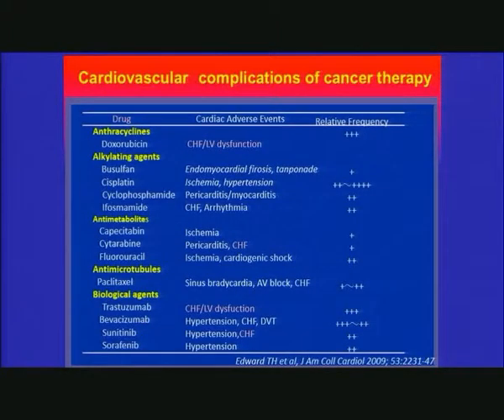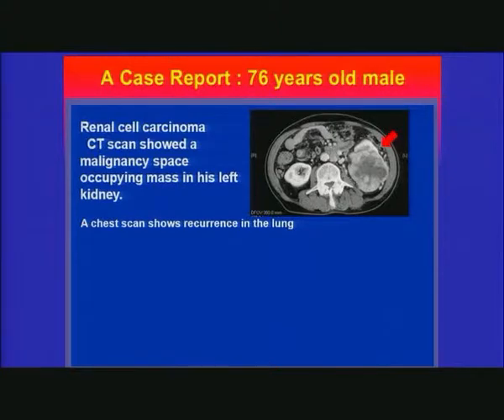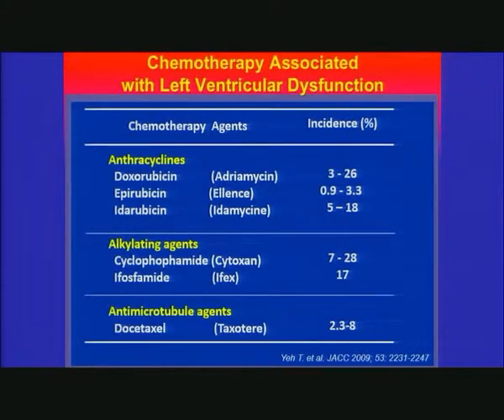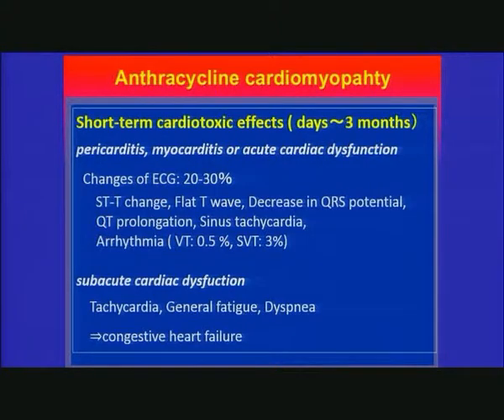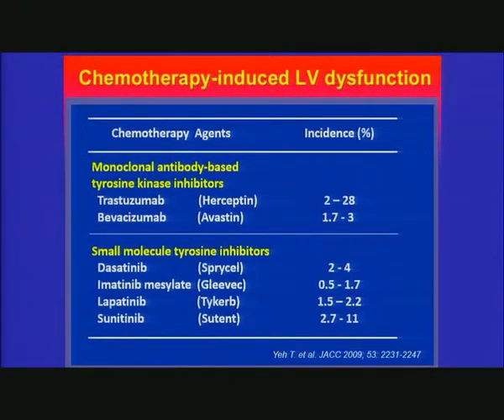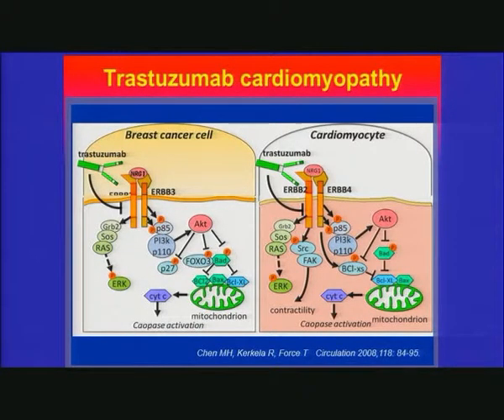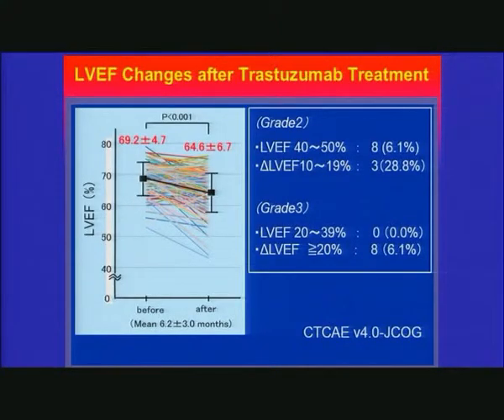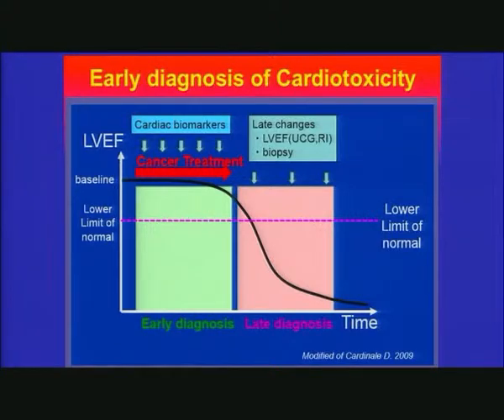Cancer Therapy and Heart Failure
Prof. M Hori for World Heart Failure Congress 2014